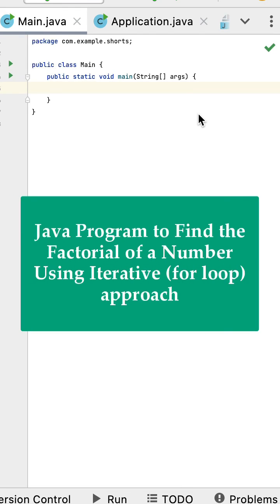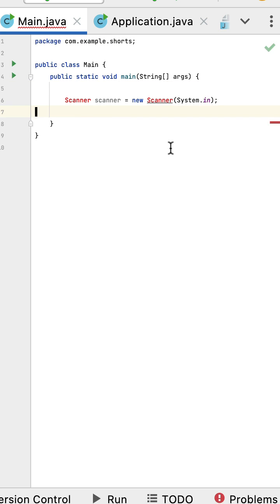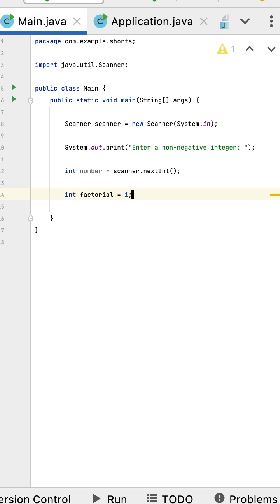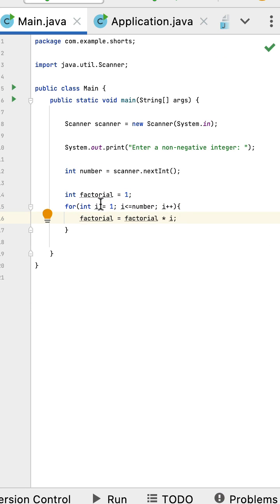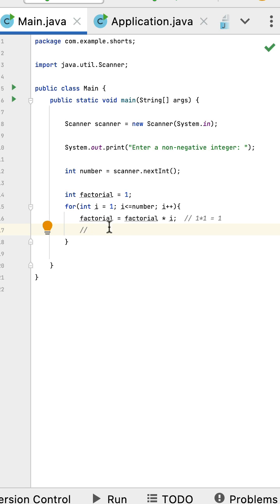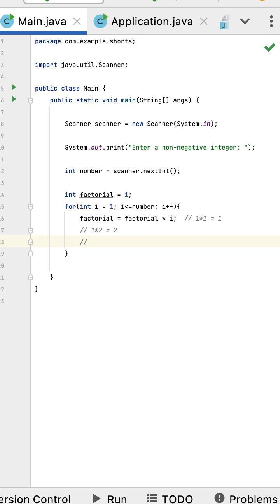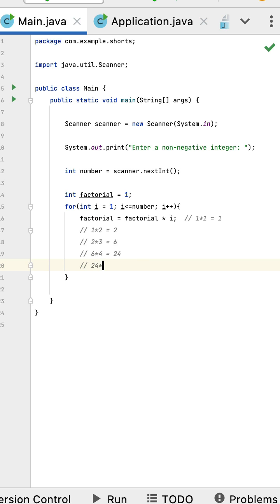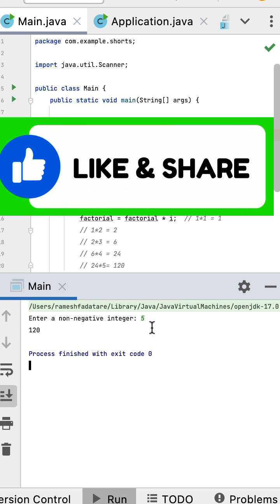Java Program to Find the Factorial of a Number using Iterative Approach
Learn how to write a Java program to calculate the factorial of a number using an iterative approach. This common coding problem is perfect for interview preparation and mastering loops in Java. Watch and enhance your Java coding skills!